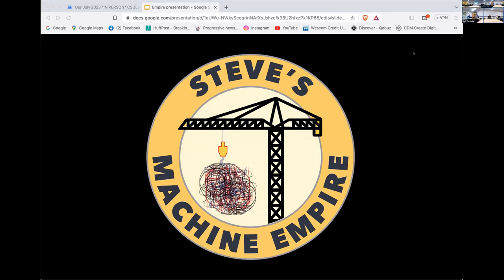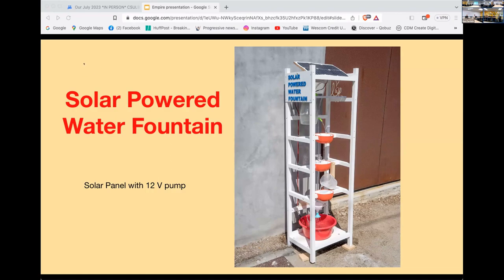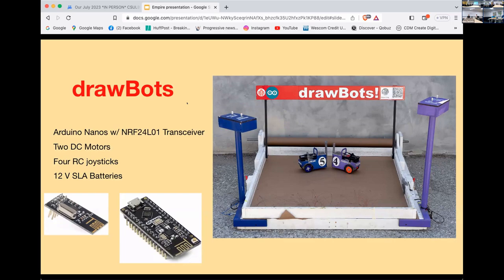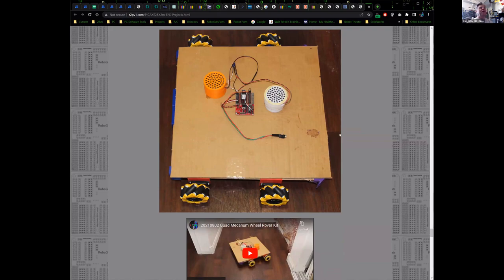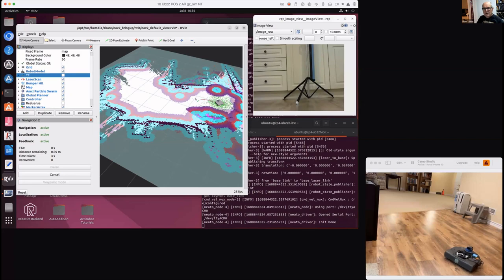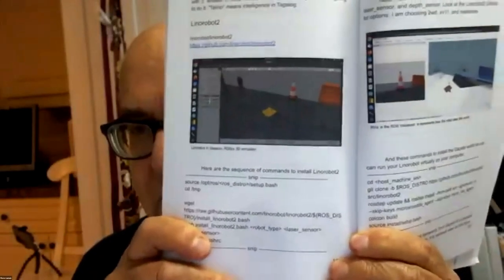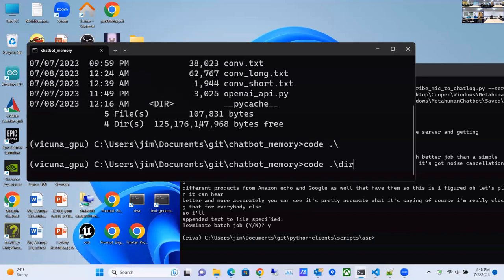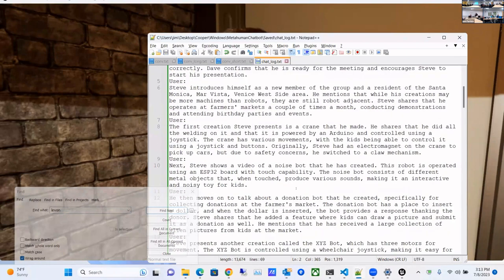RSSC @ CSULB! - Hybrid Meetup 2023-07-08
This meeting was held on Saturday, July 8th at 10:00AM PST.

Links to individual topics:

00:00:00 Club Meeting Introductions

00:02:35 (Ross) Guest speaker Ross Lunan will give a talk and update on his ROS2 robotics projects and tips and tricks of working in that sometimes formidable environment.

01:02:56 (Walt) Guest Speaker Walt Perko, a long time maker and veteran who runs L'Robotorium Shop,  an education maker space for kids in Las Vegas, will give a talk about Supply Chain for Makers

01:55:00 Show'n'Tell: (Ross) ROS2 navigation on the Neato Robovac
02:22:20 Show'n'Tell: (Thomas) Arduino robot drummer; fabricated hand product concept
02:29:37 Show'n'Tell: (Steve) Demo of drawbots
02:28:31 Show'n'Tell: (Jim) Update on virtual metahuman club member Cooper, now utilizing memory

RSSC is an exciting and fun experimental robotics society formed in the late 1970's around the time when many computer clubs where being formed. The need for robotics specific club was met by forming one of the first robotics clubs in the world.

We meet once a month on the second Saturday of the month at California State University Long Beach. Parking is free on the street or paid on the university parking lots.

Our meetings start at 10 AM with classes, special interest groups on different robotics subjects from simple to very complex. At 12:30pm We also have a short business meeting followed by a short break then a competition plus a show and tell of the various projects our members are working on and it ends around 3:30pm.

Anyone interested in robotics and other latest technologies such as 3D printing, maker movement, Artificial Intelligence of any age group and skill level is welcome to come to our meetings! We also have presenters from student projects, Battlebot builders to Mars rover drivers and leaders from the robotics community. We have member experts in virtually all areas of robotics.

Stay up to date of what's going on by joining our mailing list!